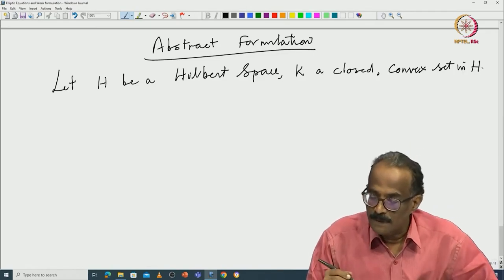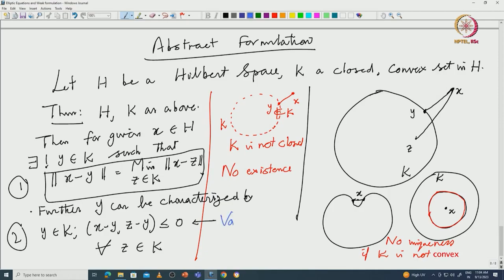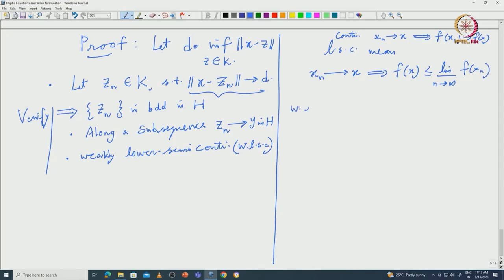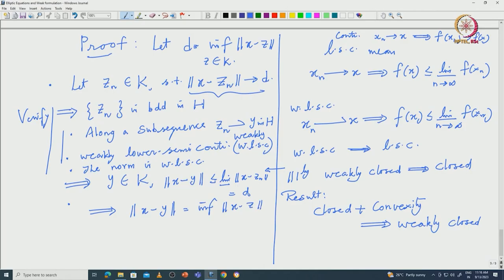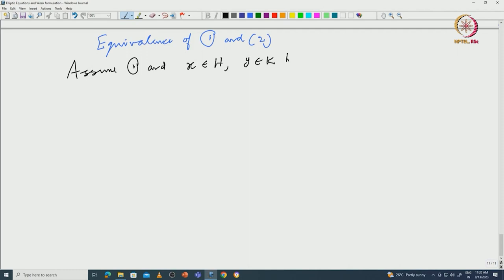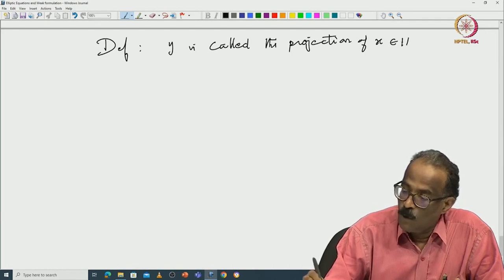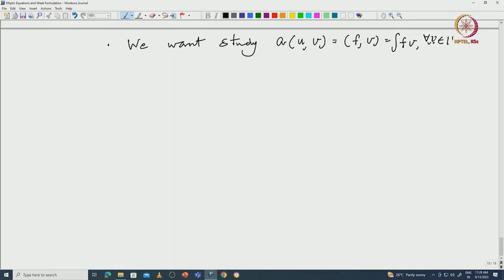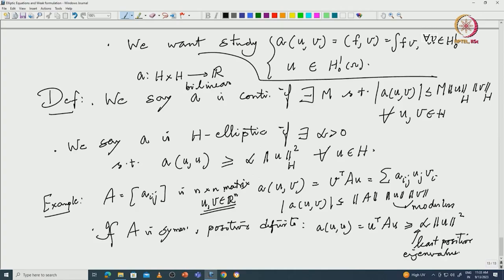Abstract Formulation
Subject : Mathematics